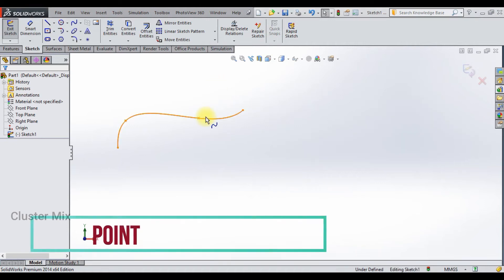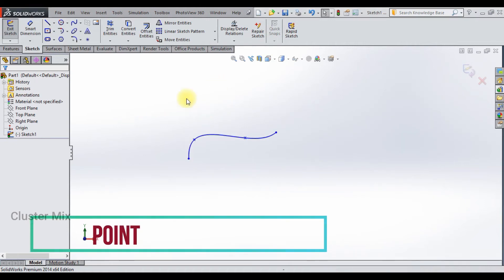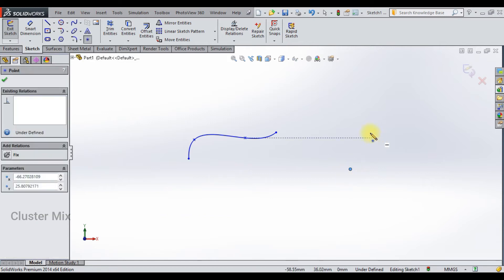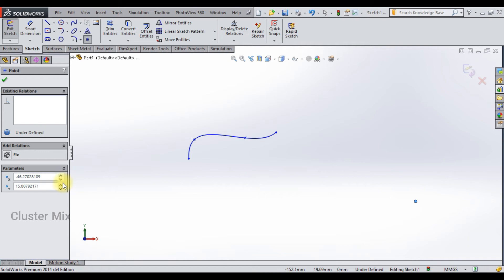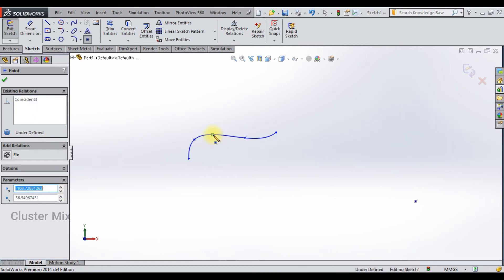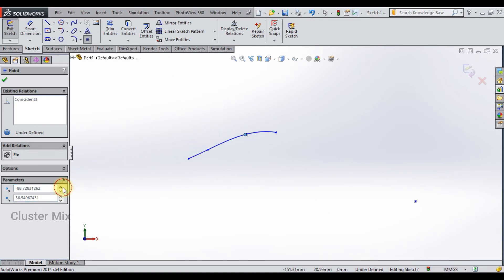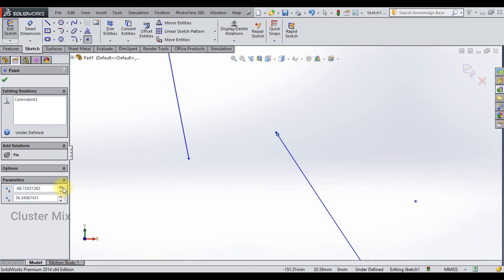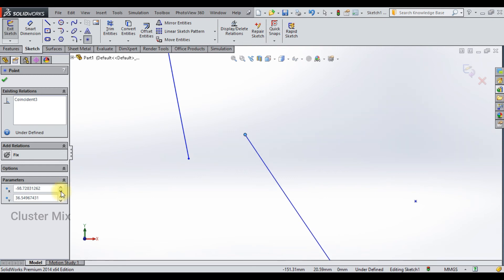2 D POINT IN SOLIDWORKS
This video describes the 2d point feature in solidworks.